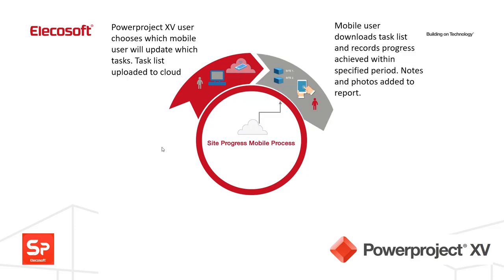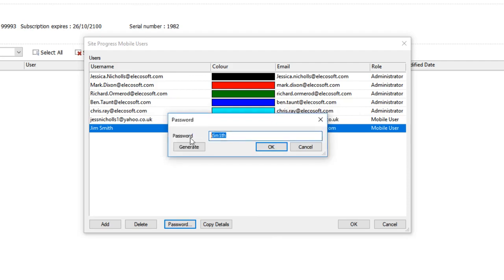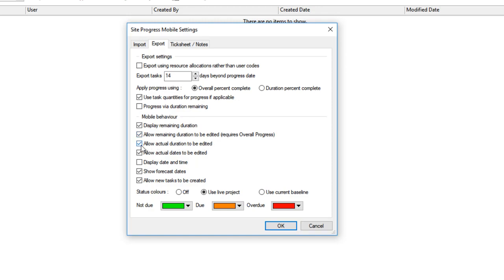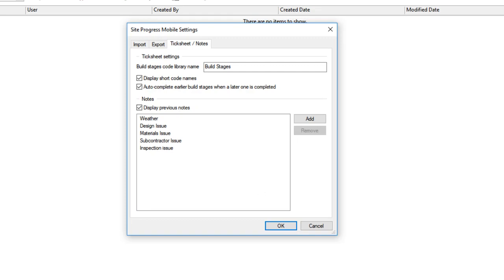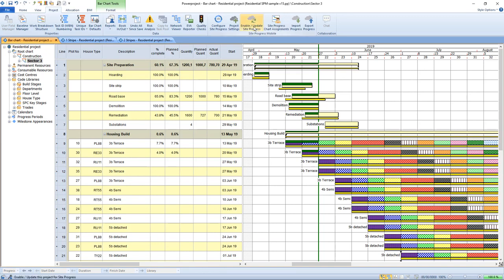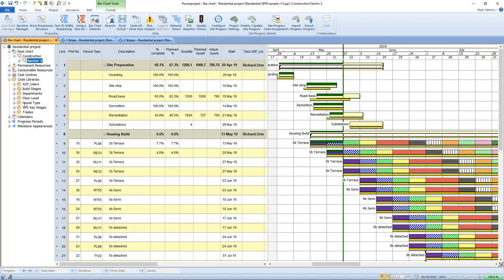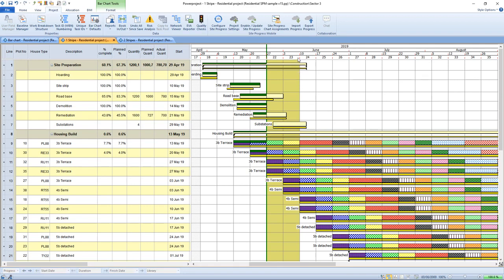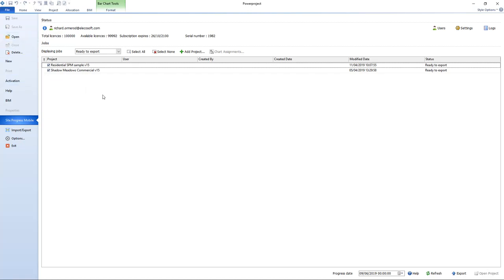Site Progress Mobile - Tutorial 1 of 3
Understand how to export projects from Powerproject XV and the settings options available to you.  Specifically for users of the latest generation of Site Progress Mobile available in Powerproject XV. —